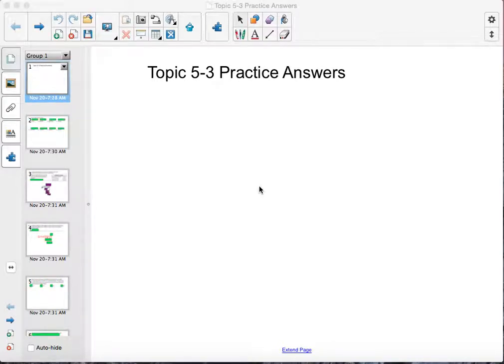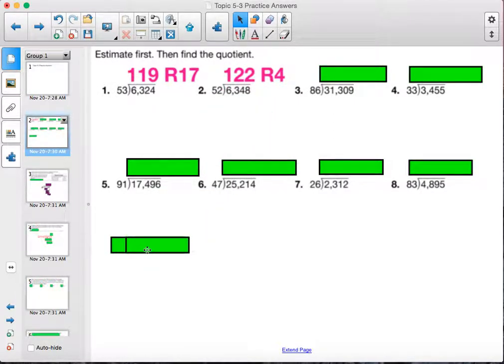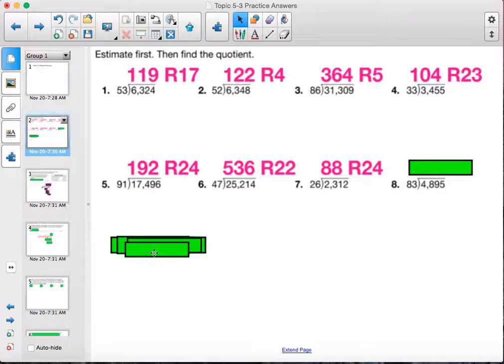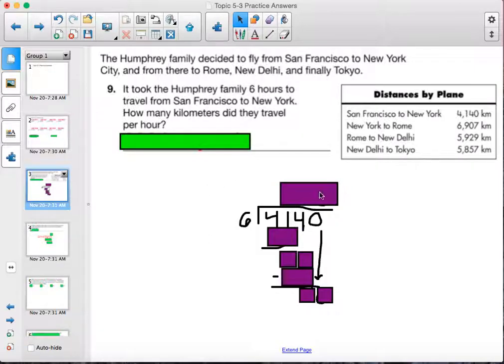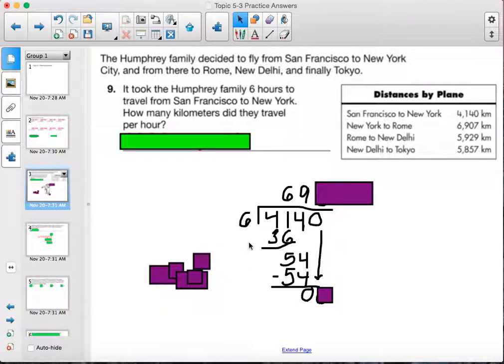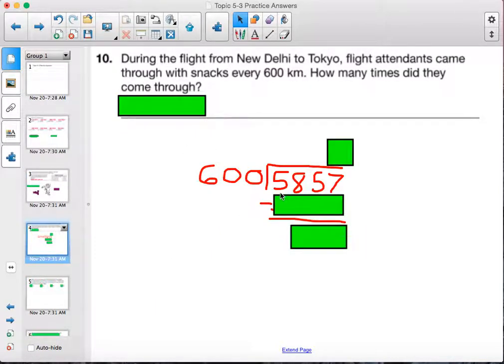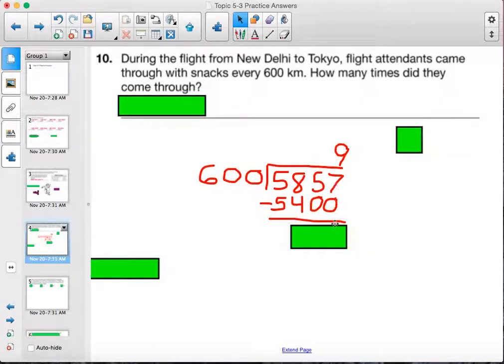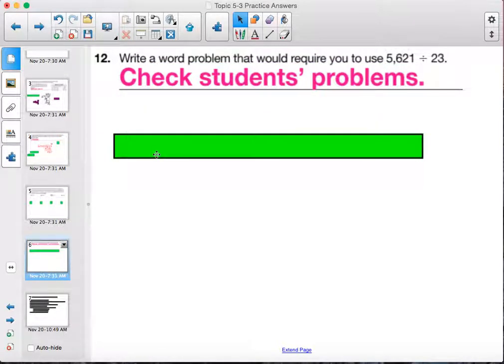Topic 5 3 Practice Answers